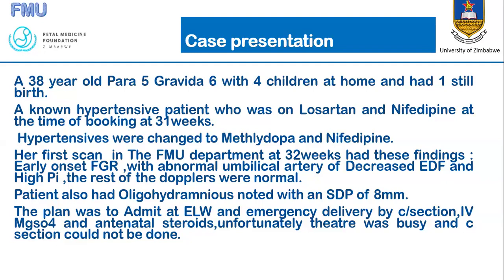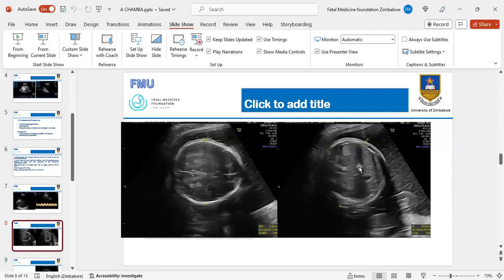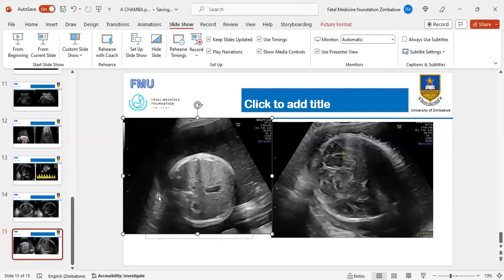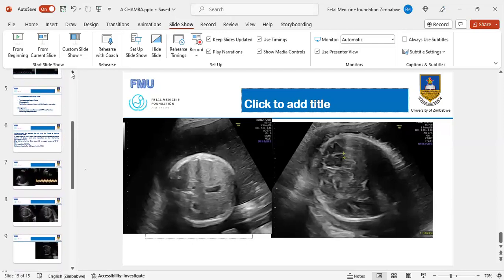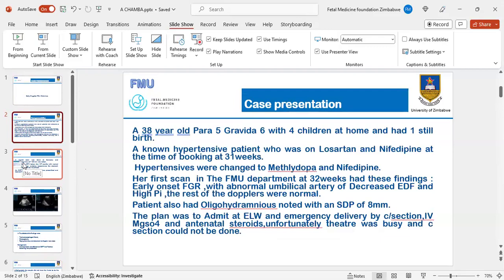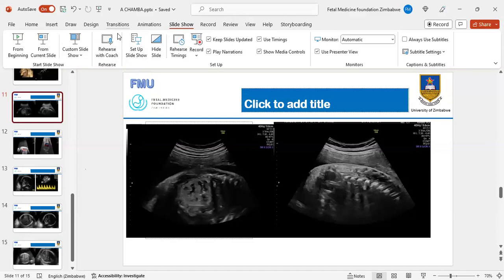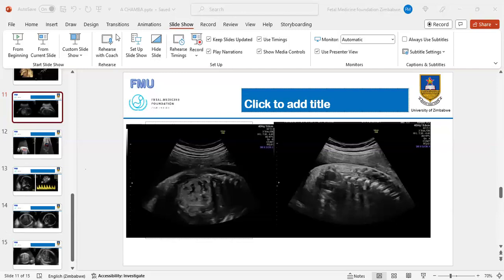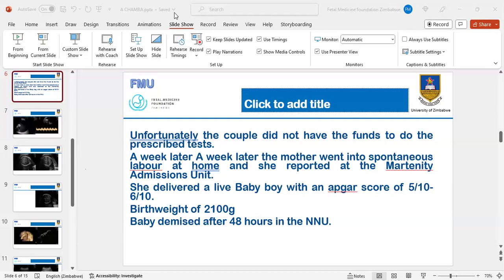Case Presentations [Part 3]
Presented by Sr Agnes Chamba (Sally Mugabe FMU). Presented on 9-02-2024